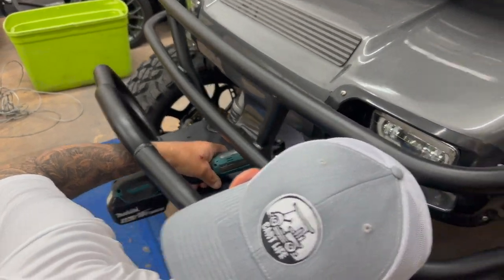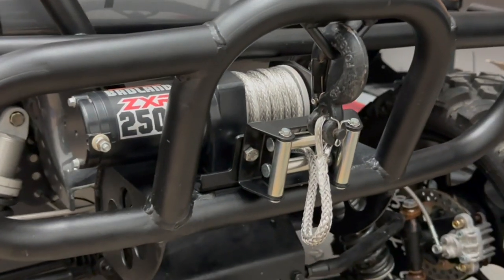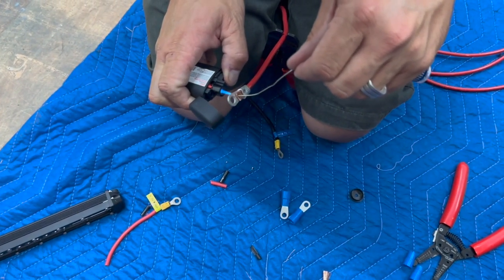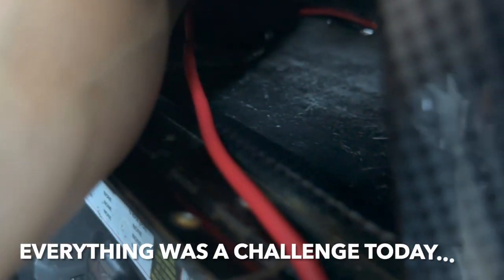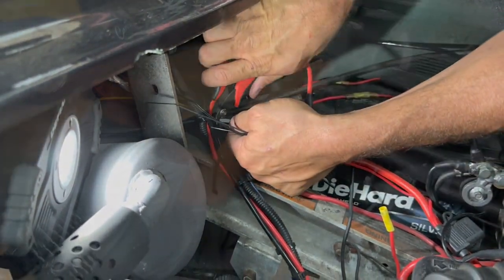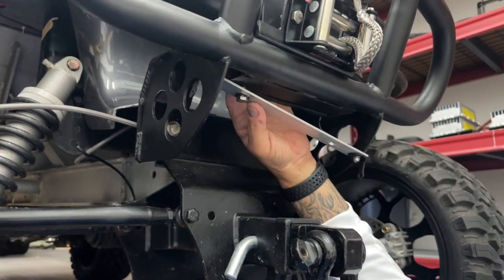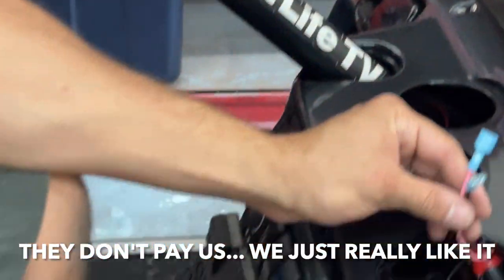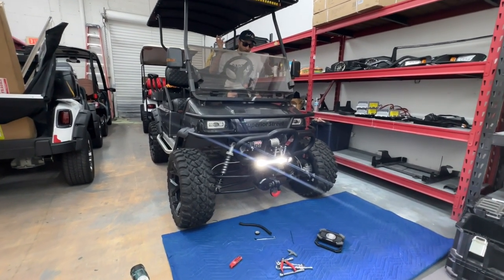Episode 12 - Part 2 - It's Done! Wired up the Winch and the 3 Color Light bar on the Club Car DS!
Part 2 - The continuation of the Custom Winch Bumper build and install!

It's finally done!  It took us several days but we finished!

In this video we installed and wired the winch as well as a 3 color mini light bar we found on Amazon!

- We got some cool Cart Life Merch for sale!

Channel Sponsor - Superior Street Golf Carts, Boca Raton, Delray Beach, and Miami.